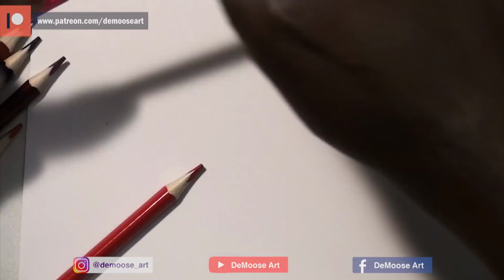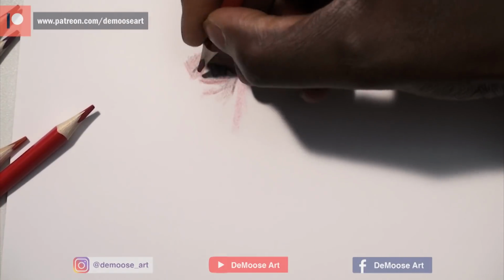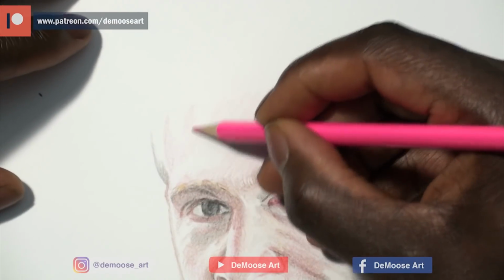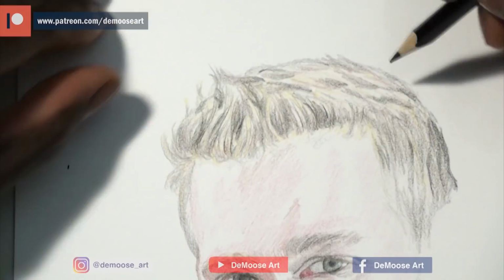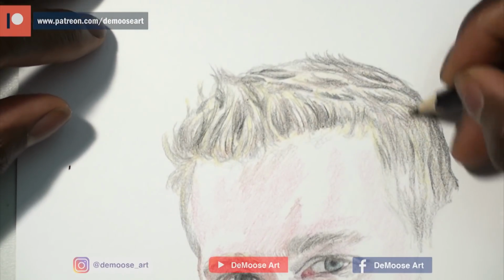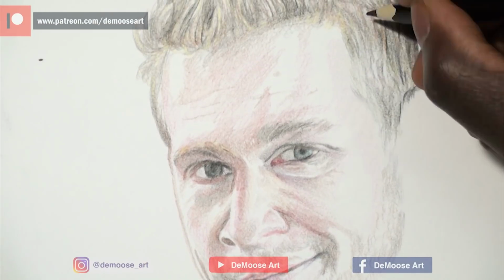REALISTIC DRAWING WITH $1 COLOURED PENCILS - FT DRAW WITH JAZZA - ART CHALLENGE!!!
Creating a realistic drawing using cheap $1 pencils from flying tiger here in Denmark. It will be a drawing of the one and only DRAW WITH JAZZA. One of my favorite YouTube artists.

Prints Available On My Etsy Store

MATERIALS:
PAPER: Canson Watercolour Paper 200gsm
PENS:
Daiso Japan
Pilot
Ryman Stationery.

THIS DRAWING TOOK ME:
1 hours 34 minutes and 15 seconds